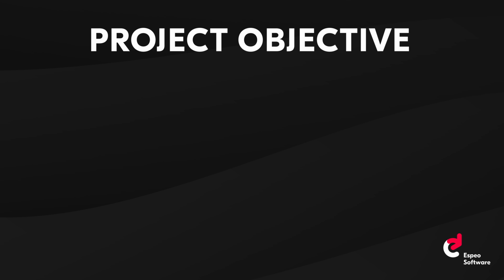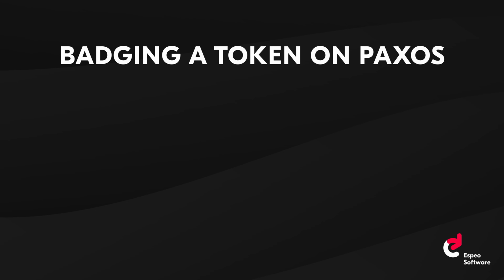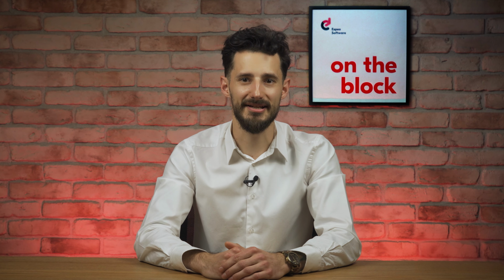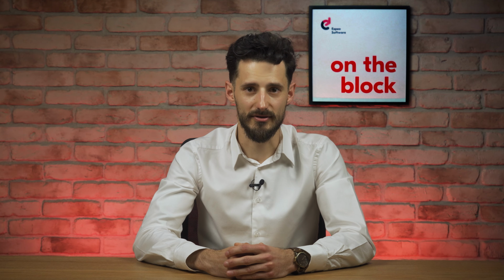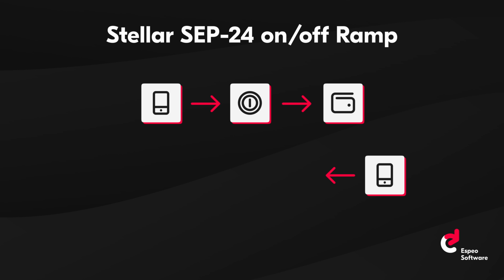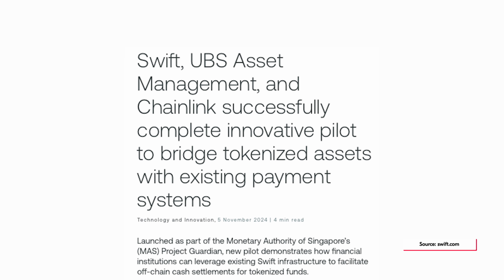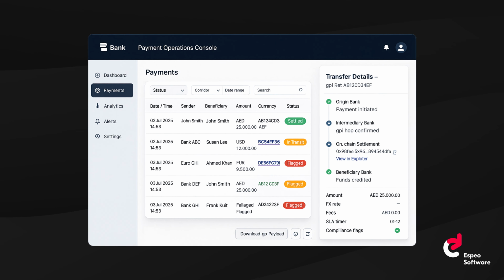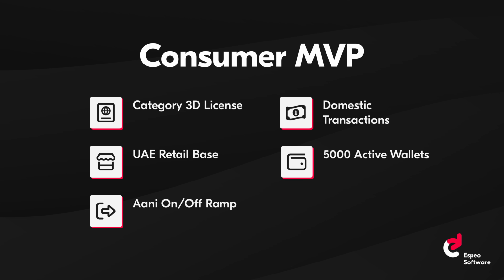Building a Stablecoin Product: A Complete Guide to Instant Payments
Learn how to set up fast and accessible peer to peer payments product using stablecoin in this informative video! Two hosts explain the process, making it easy to follow, and highlighting the benefits of digital payments. Discover the power of fintech and how electronic payments are changing the way we send money!

Chapters:
00:00:00 - Should the Gulf move to b2b stablecoin rails?
00:00:27 - What to do before building a stablecoin payments system?
00:01:36 - How to design a stablecoin payments system?
00:01:59 - How to launch with public USDC on Stellar?
00:02:56 - How to create white-label dollar token with Paxos?
00:03:33 - What licences are required to issue a stablecoin in the UAE or Bahrain?
00:03:52 - How to quickly build a stablecoin payment system that is compliant?
00:04:53 - Which regulators and licences in UAE and Bahrain cover stablecoin payments?
00:05:43 - How to meet wallet screening, Know Your Transaction (KYT), and Travel Rule compliance?
00:07:35 - What is the best cloud and custody solution for stablecoin payments?
00:09:17 - What is the end-to-end flow of a USDC payment on Stellar?
00:10:19 - How to design a stablecoin wallet UI?
00:10:27 - How to provision MPC wallets in-app and enable instant on-ramp and off-ramp?
00:11:51 - How to handle phone aliases, QR codes, and business memos safely?
00:12:35 - How to connect to non-Stellar banks?
00:14:24 - How can merchants accept USDC and settle via Visa and Mastercard APIs?
00:14:59 - How to keep SWIFT GPI tracking?
00:15:53 - How to handle systemically important payments to satisfy central bank finality?
00:16:23 - How to post ISO 20022 settlement advice to the national RTGS system?
00:16:39 - What does a complete stablecoin payments architecture look like end-to-end?
00:17:21 - How to plan a stablecoi rollout?
00:17:29 - How to run a safe sandbox pilot in ADGM or DIFC?
00:18:06 - How do we scale to a consumer MVP with 5,000 active wallets and NPS above 65?
00:18:42 - How do we add high-volume remittances and B2B invoices on Stellar?
00:19:17 - How do we onboard partner banks with private corridors and mutual USDC settlement?
00:19:51 - Biggest challenges in a stablecoin payments system.
00:20:53 - Best materials on stablecoin payments.